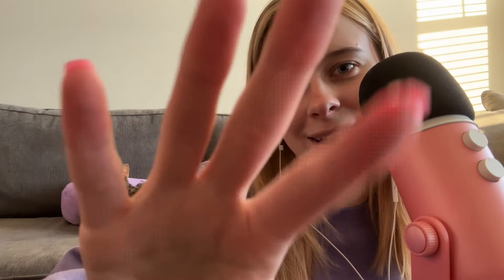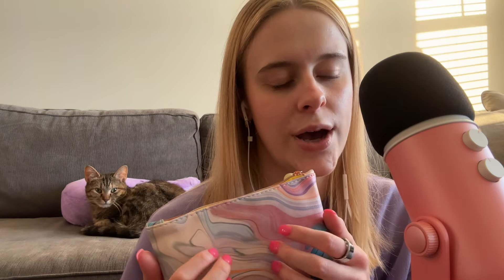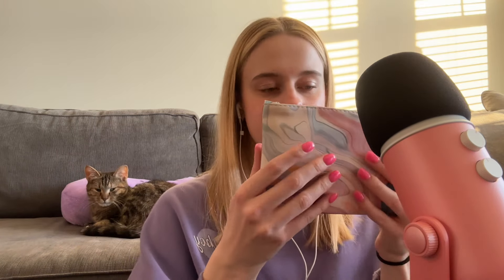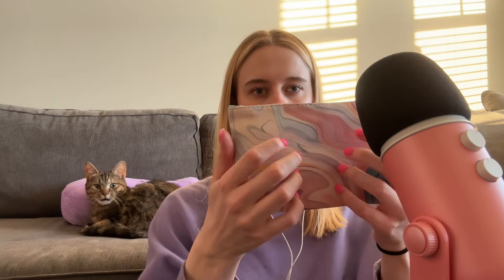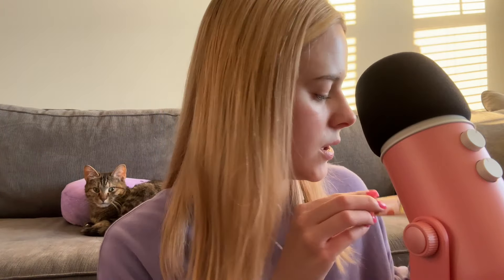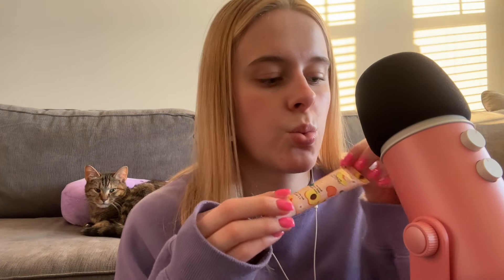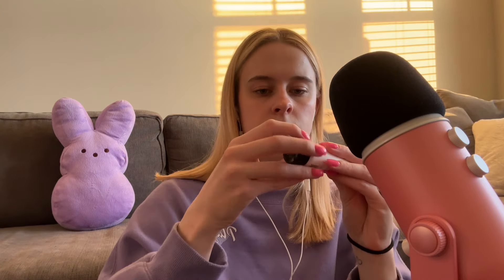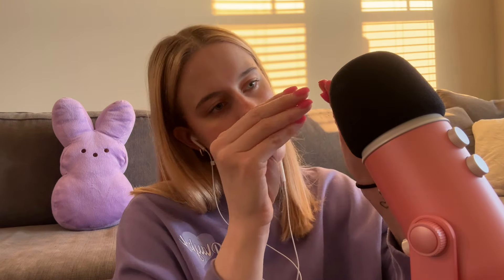ASMR Cozy IPSY Bag Opening 🧸👜 (natural light, lid sounds, tapping, light whispering, & more)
in today's video we open my march ipsy bag together :) lots of tapping, tongue clicking, whispering, all while featuring my cute cat, bean jo!

🪴Thank you guys for being here and watching my videos! It means the absolute world to me. I want you to know that this is a safe space for you! You are important. You are valued. You are loved.

Or all of the above! It doesn’t go unnoticed! Have a wonderful day, you deserve it!

🪴Mini Q&A:
            Blue Yeti!
            I film my ASMR videos on my iPhone 14 pro max.
- do you do custom videos?
            I do not currently.
- what’s your zodiac sign?
            capricorn! ♑️
- favorite trigger?
            tapping!

🪴Fun Facts About Me! (VERY random lol)
- I have two cats that I love so much :)
- I love all kinds of music genres. Least favorite is country probably.
- I once went to NYC, Washington D.C and California all in one summer!
- My favorite sweet treat would be brownies or chocolate chip cookies.
- My (current) favorite animal is either a meerkat or a canadian goose lol.